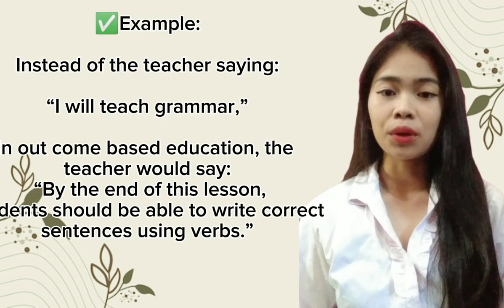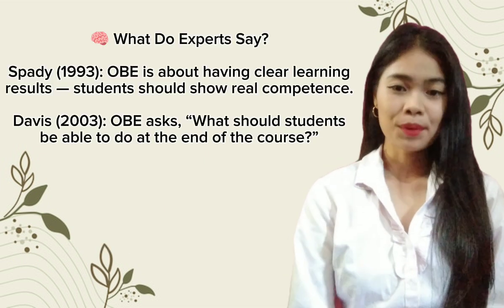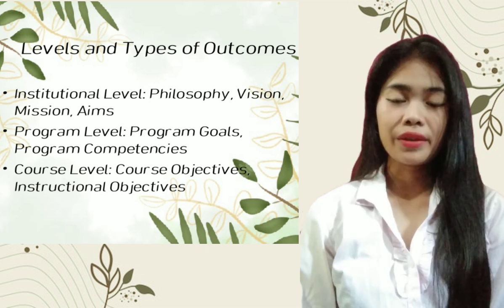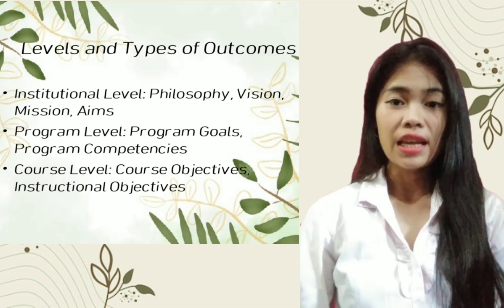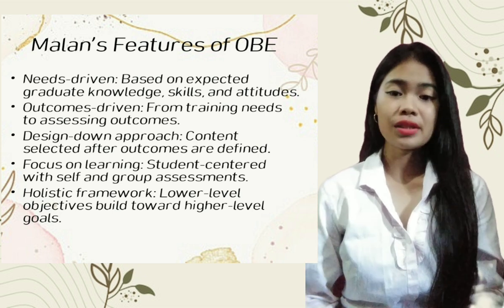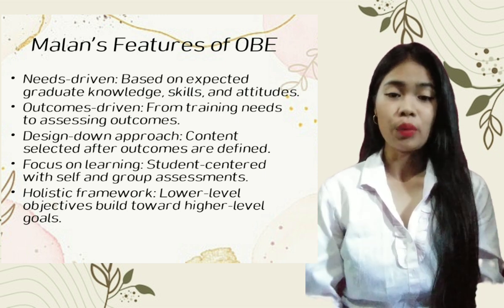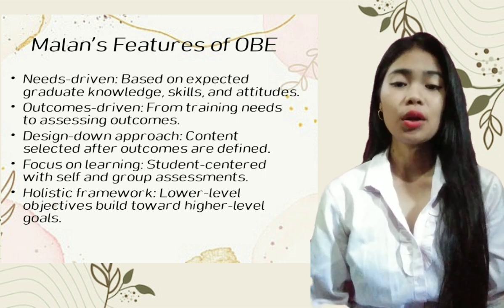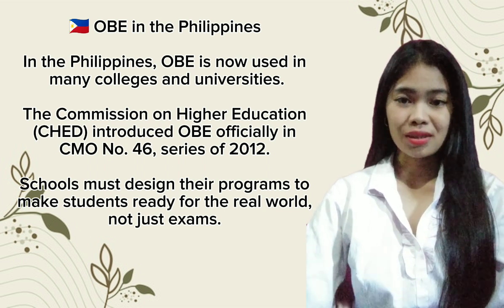Outcome-based-education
Mary Claire A. Mabolo
BSED ENGLISH 2A
PED 9
TOPIC: Outcome Based Education